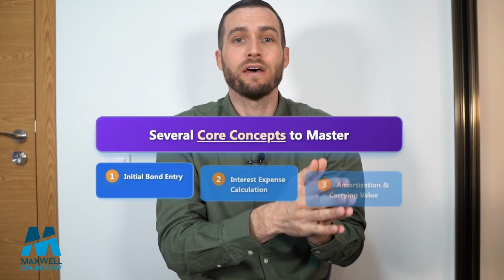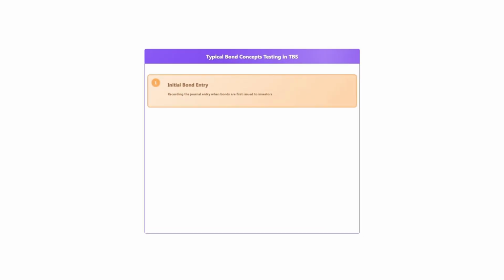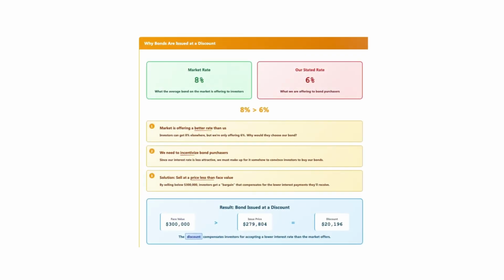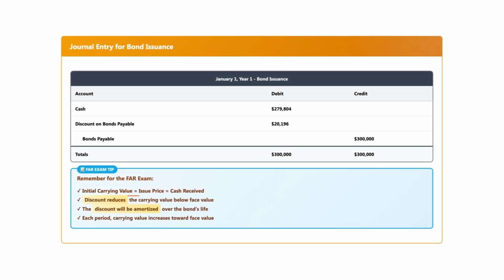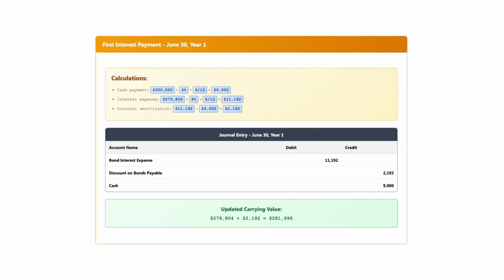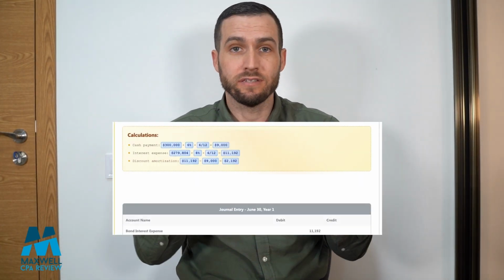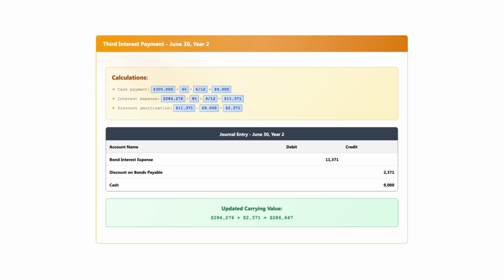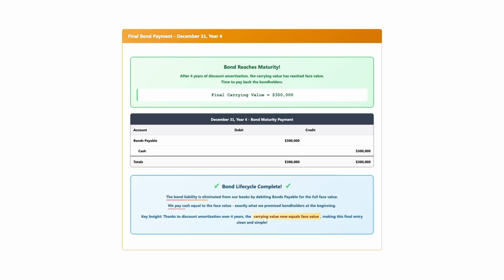Solve a FAR Bond TBS with Me - 95 Scorer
Master bond accounting with this complete task-based simulation that helped me score 95% on the FAR exam! Learn the step-by-step process for bond issuance, calculating interest expense vs cash payments, amortizing discounts, and tracking carrying value changes over time. This comprehensive guide covers everything from identifying semi-annual vs annual payments to building a complete bond amortization schedule.

⏱️ 𝐓𝐢𝐦𝐞𝐥𝐢𝐧𝐞:
00:00 - Introduction to Bond TBS
00:50 - Understanding the Bond Details
01:40 - Identifying Semi-Annual vs Annual Payments
02:30 - Stated Rate vs Market Rate (Discount vs Premium)
03:50 - Calculating Cash Payments
04:10 - Initial Bond Issuance Entry
05:00 - Analyzing the Initial Entry
05:30 - First Interest Payment Entry
06:20 - Understanding Discount Amortization
07:20 - December 31st Year 1 Calculation
07:50 - June 30th Year 2 Interest Expense
08:20 - June 30th Year 2 Discount Amortization
08:50 - Complete Bond Amortization Schedule
09:40 - Final Bond Payoff Entry
09:50 - Five Key Takeaways for Bond Questions